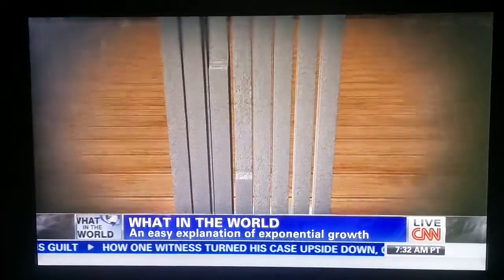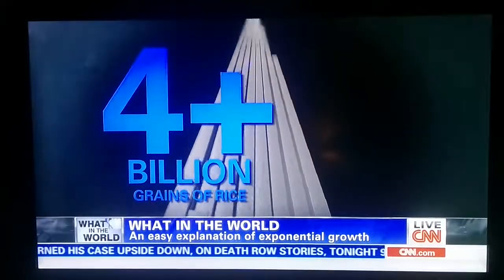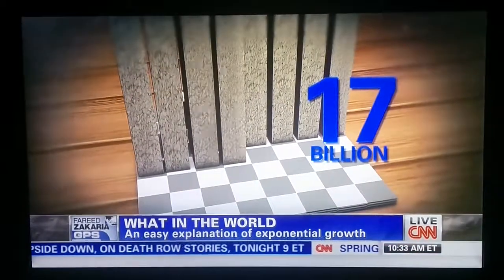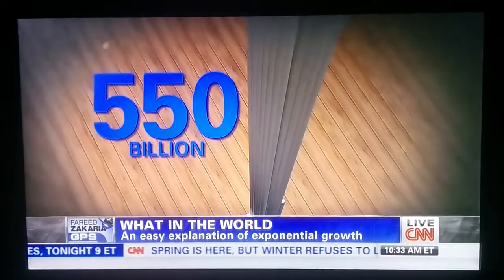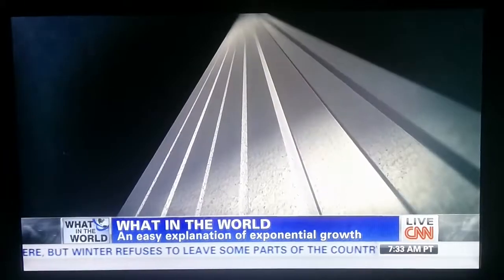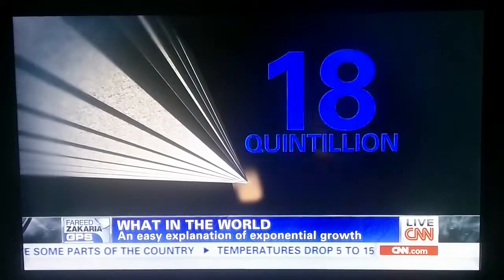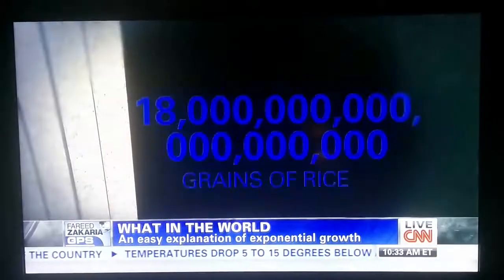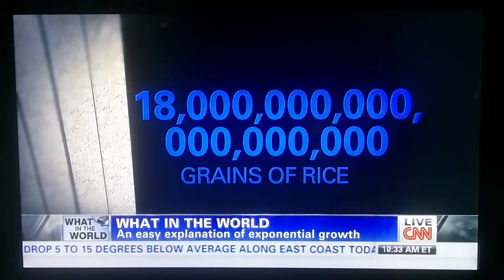Exponential growth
The myth of the invention of Chess as a way to demonstrate exponential growth.